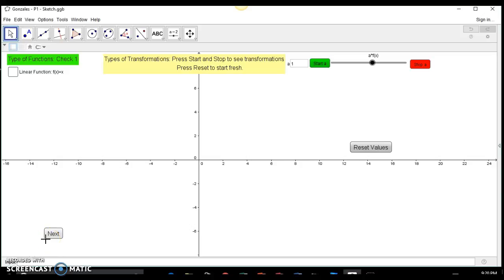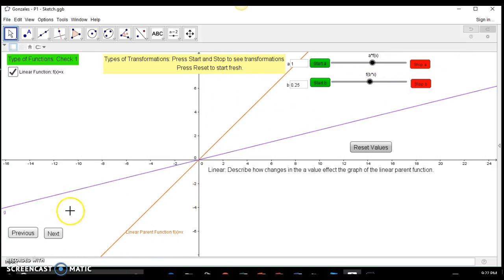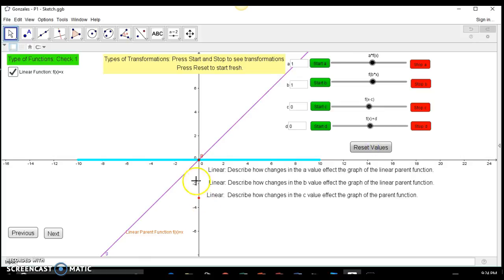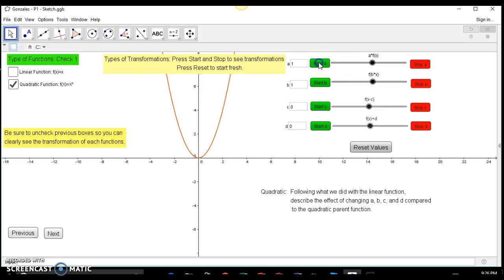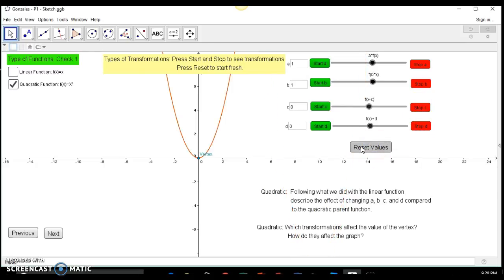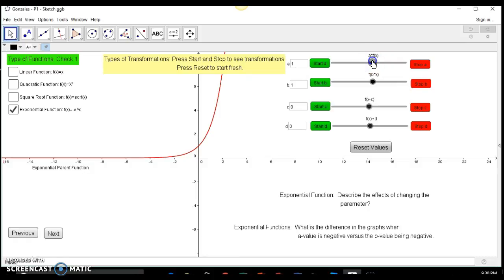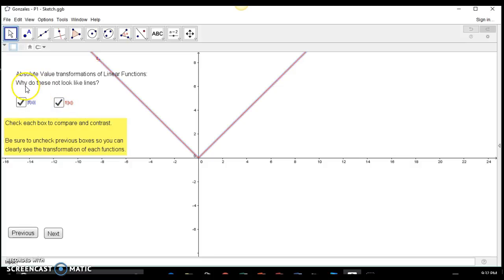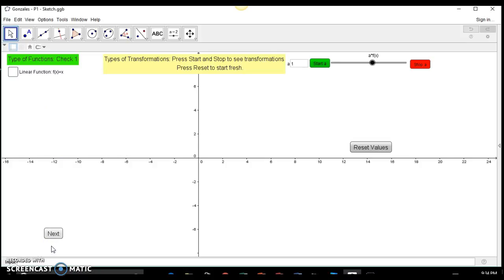Recording #2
Gonzales - Project 1 Video